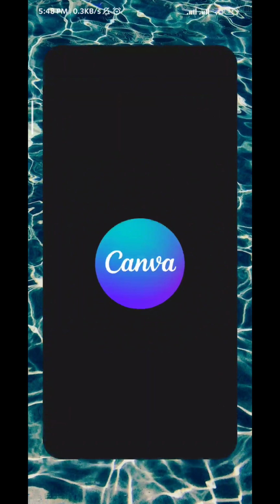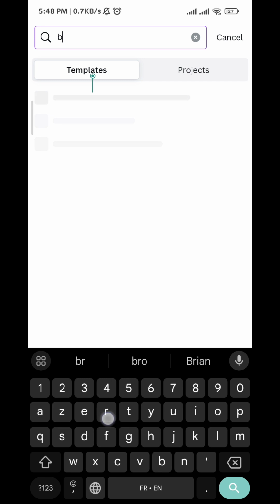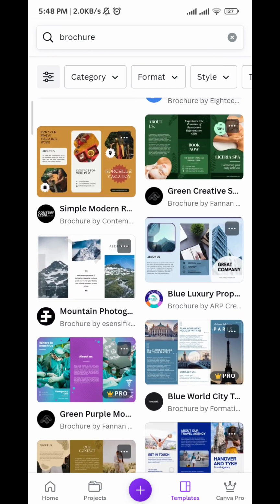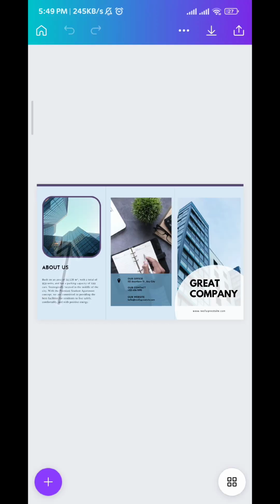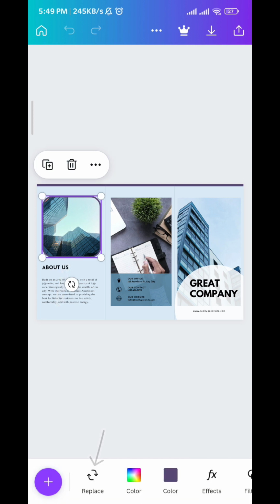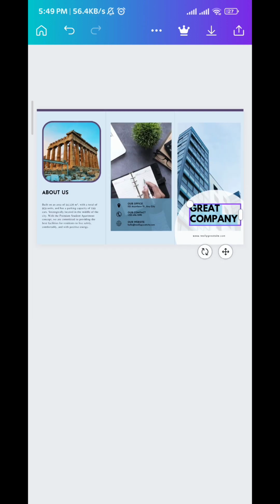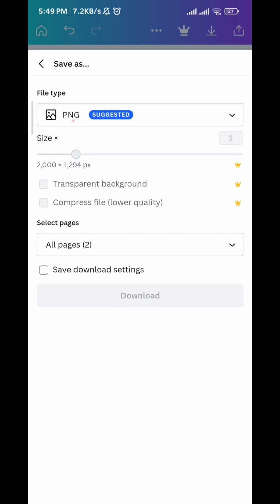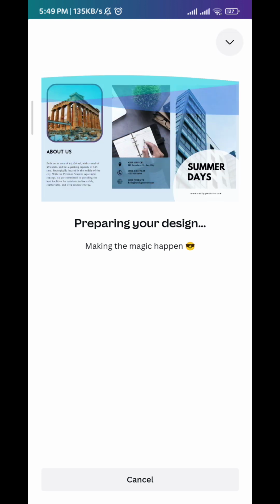How To Make Brochure In Canva Phone